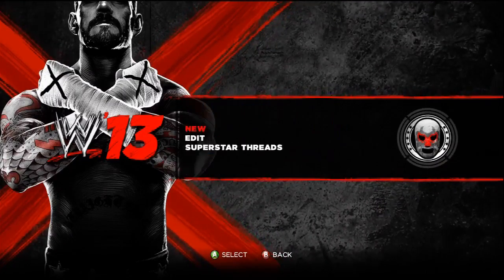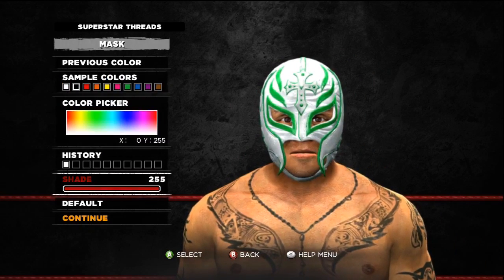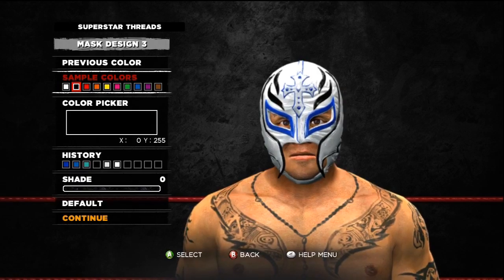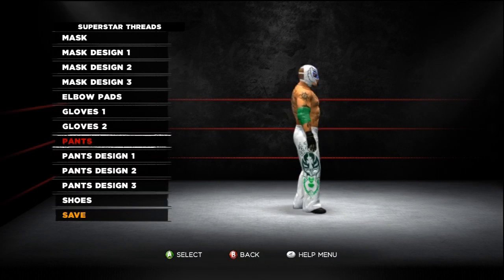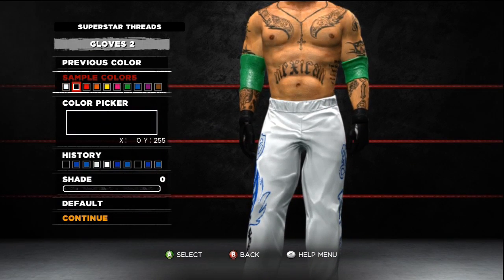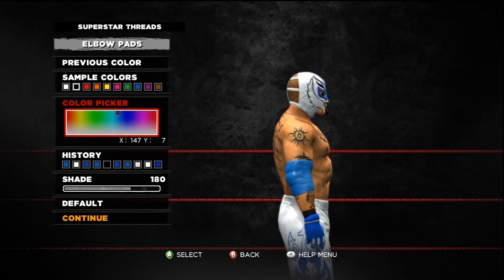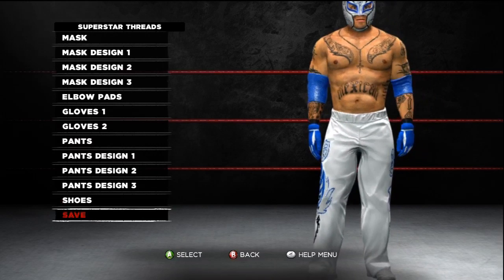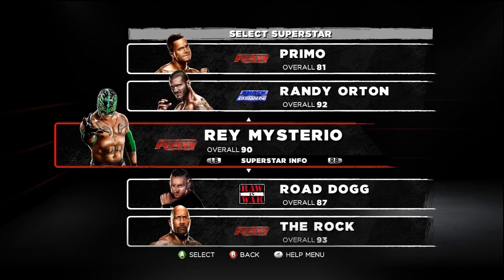WWE 13 - Superstar Threads - REY MYSTERIO!